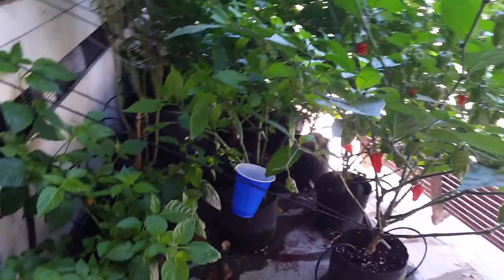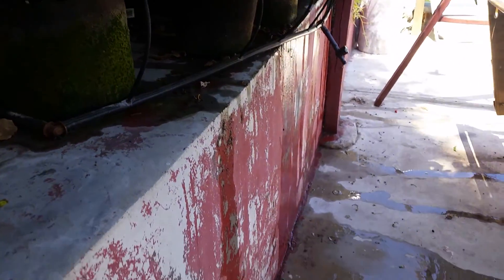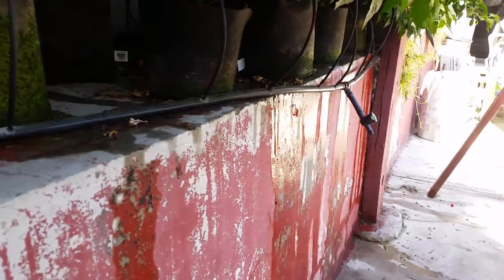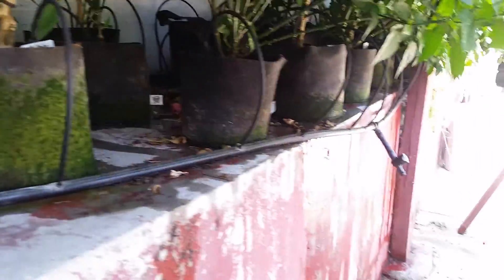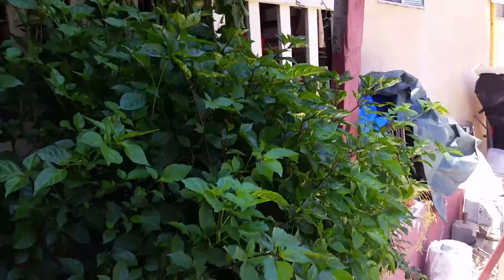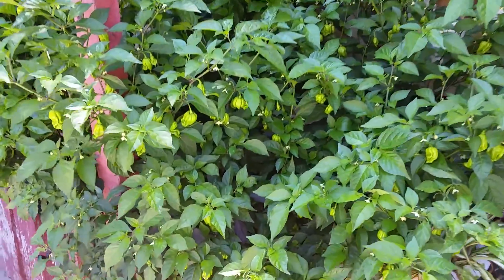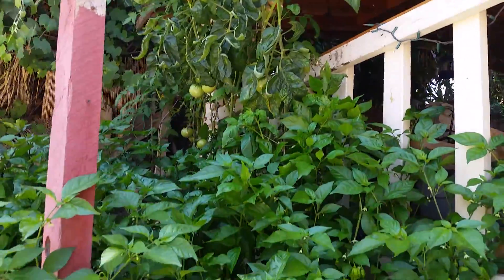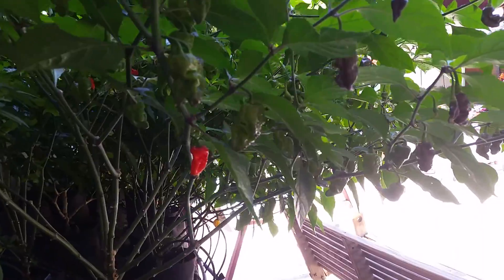Best Hydroponic "Drain to waste" - Setup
The benefits having a "Drain to waste" setup is that constantly flushing out any salt build within your medium.